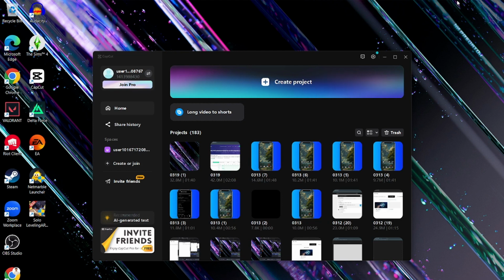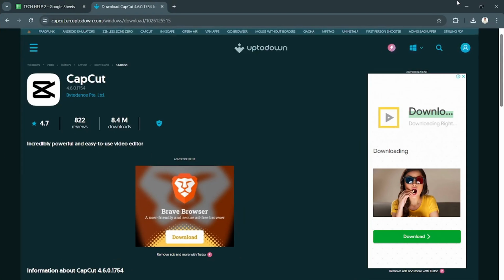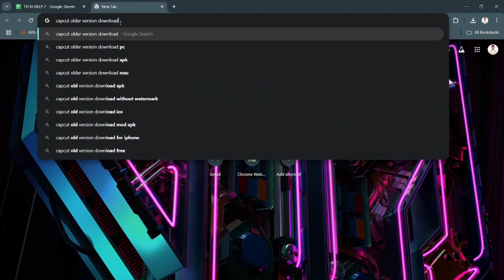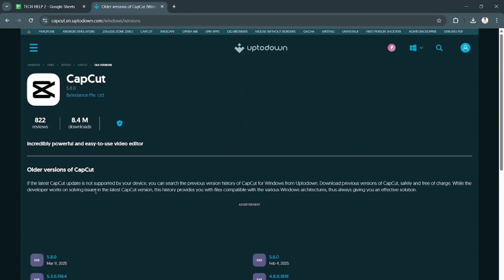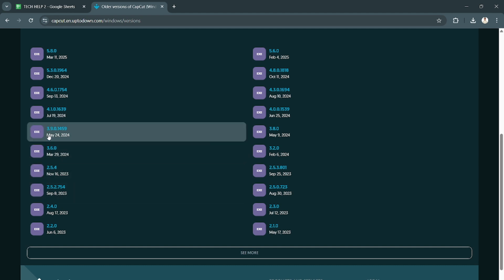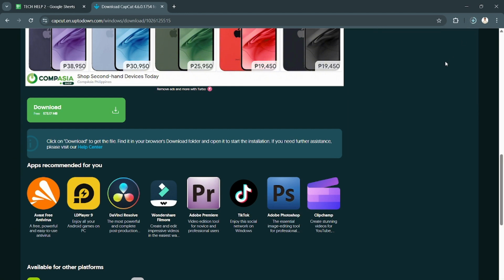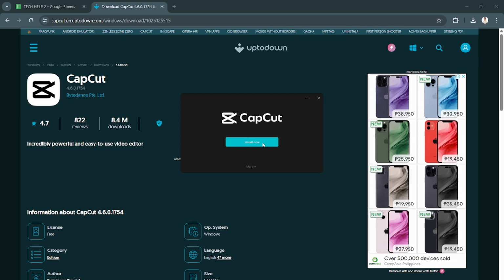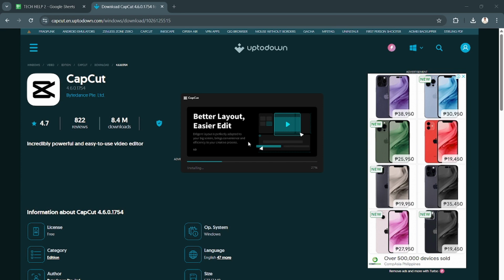How To Download CAPCUT PRO FOR FREE In PC (2025)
In this CapCut tutorial, I'll show you how to download CapCut Pro for free on PC The method is very simple and clearly described in the video You will learn How To Download CapCut Pro For Free In PC (2025) Regardless of your device, you will learn how to install CapCut Pro on Windows, and how to use CapCut Pro features for free.